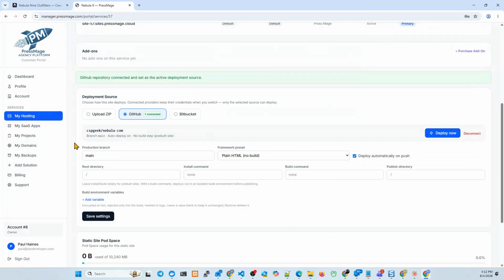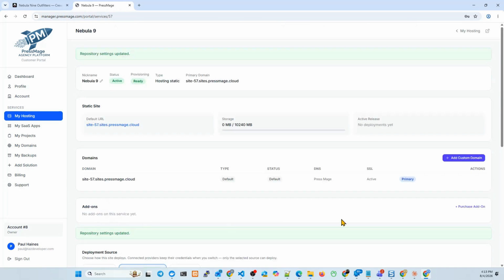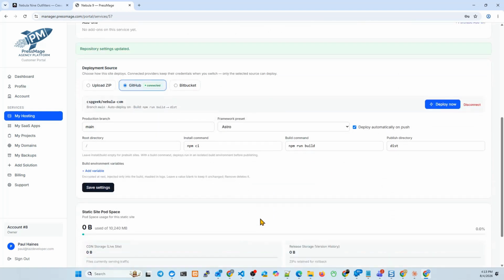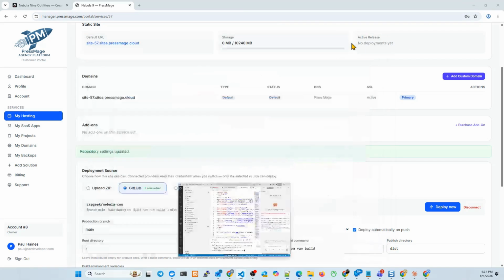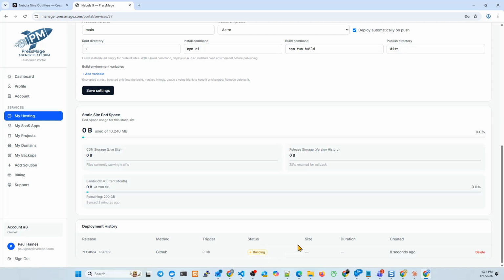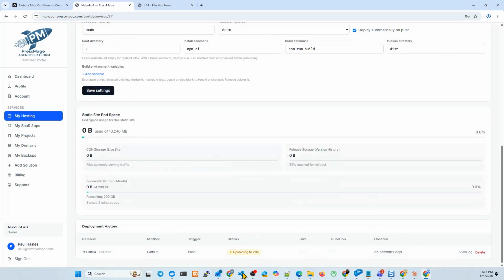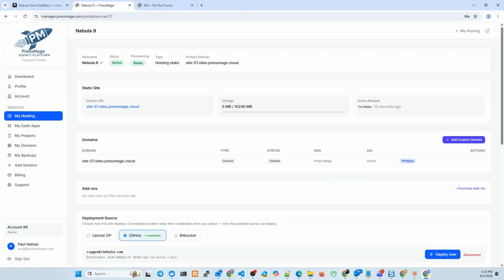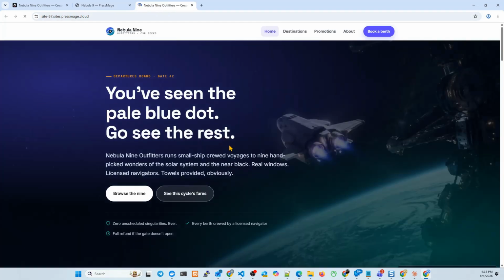Deploy an Astro Website in Minutes with Press Mage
Built an Astro website and ready to launch it?

This step-by-step video shows you how to deploy a static Astro site on Press Mage and deliver it through a fast global CDN—without complicated server setup.

See how quickly you can take your Astro site from project files to live website.